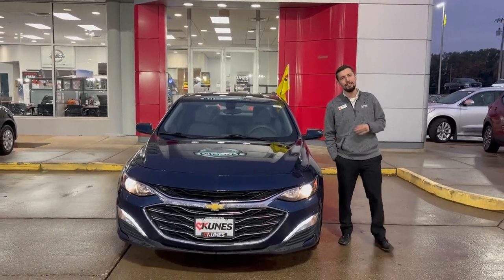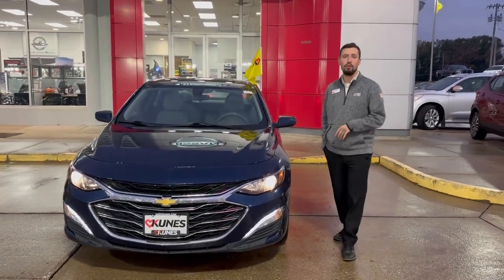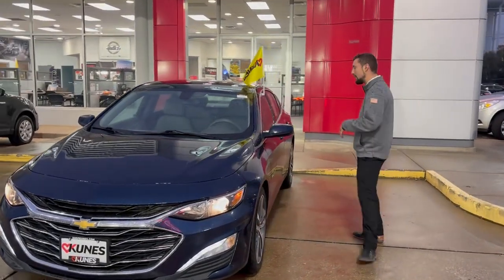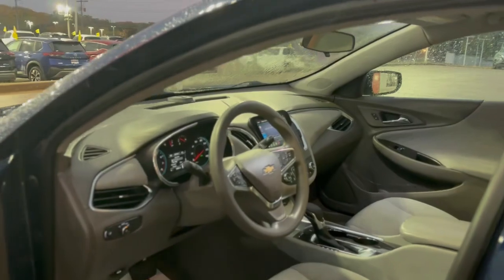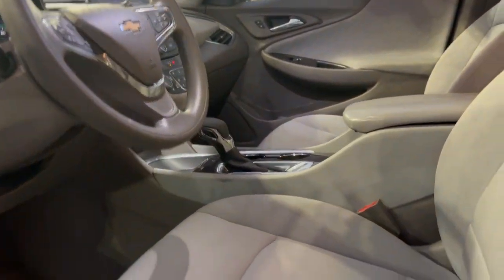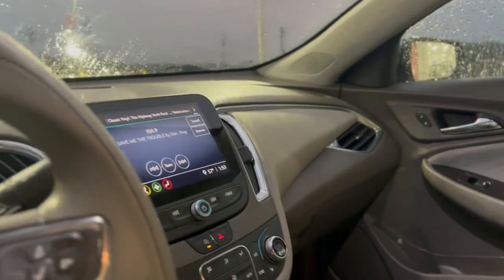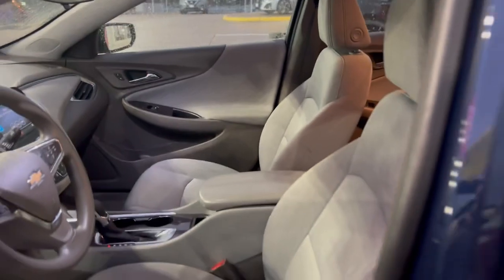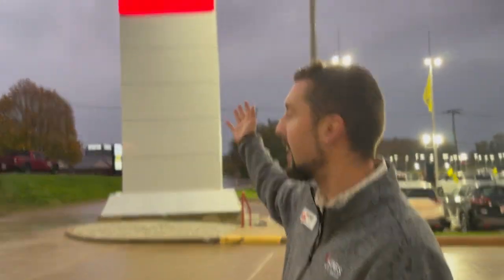2021 Chevrolet Malibu LT Walk Around